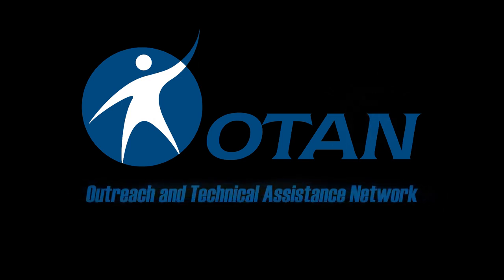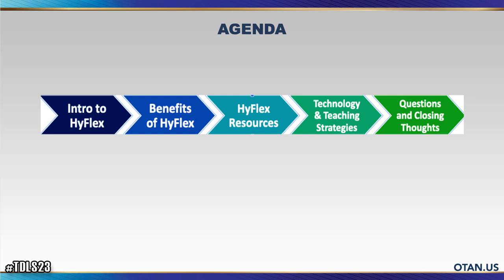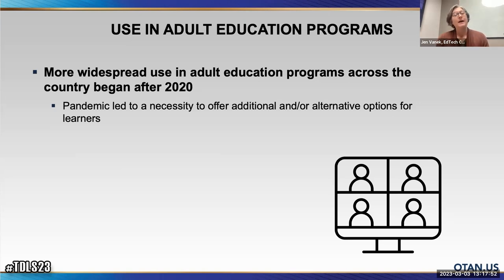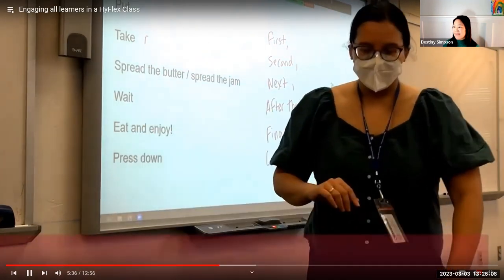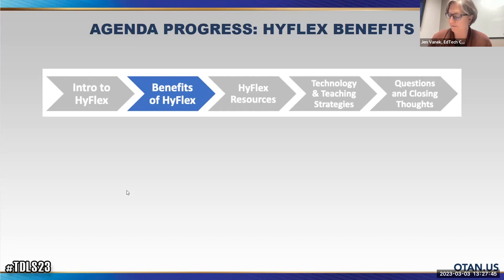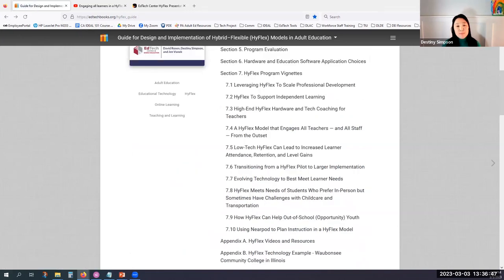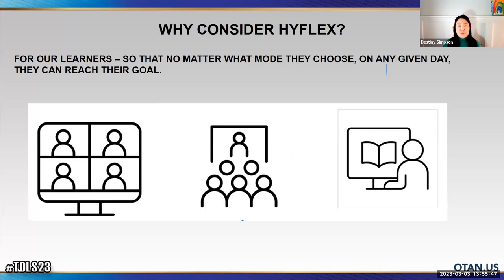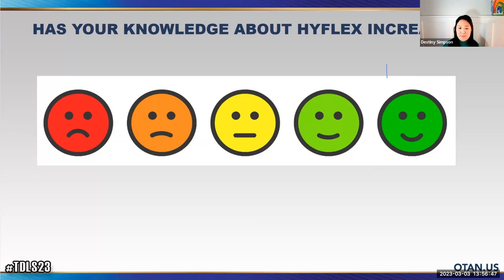TDLS '23 - Design and Implementation of HyFlex Models in Adult Foundational Education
PRESENTERS:
David Rosen
Jen Vanek
Destiny Simpson

This is a review and discussion by its authors of a new, free, comprehensive “Guide for Design and Implementation of Hybrid–Flexible (HyFlex) Models in Adult Education”. The guide was produced by the EdTech Center@World Education. It includes sections on HyFlex: program and instructional planning, teaching, program piloting and scaling up, program evaluation, and hardware and education software. It also includes vignettes of HyFlex teachers, program administrators and a state AFE leader and professional developer. It includes links to authentic HyFlex class videos and other resources. Participants will be able to describe what the guide covers, and will come away with resources for planning and implementing or scaling up a HyFlex model in their Adult School, Community College, public library or community based AFE program.

DATE: 03/03/23